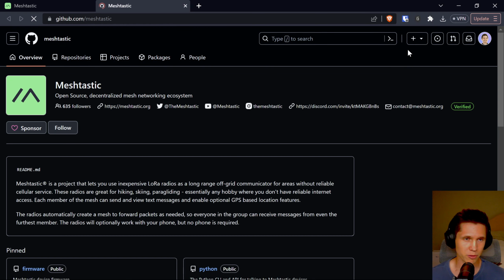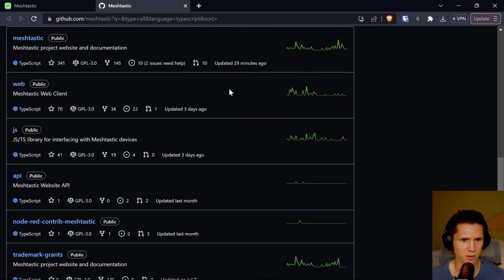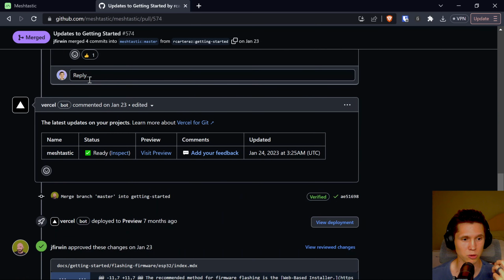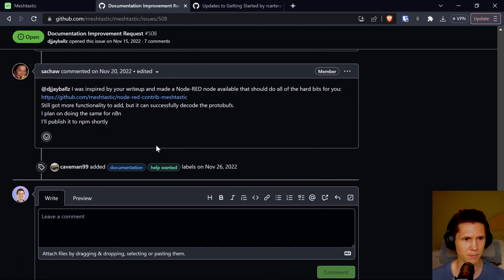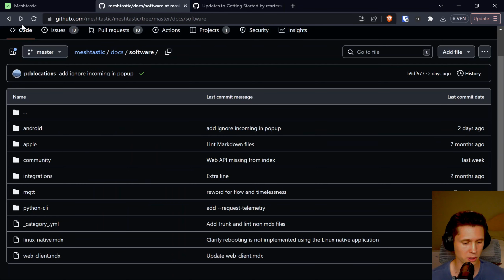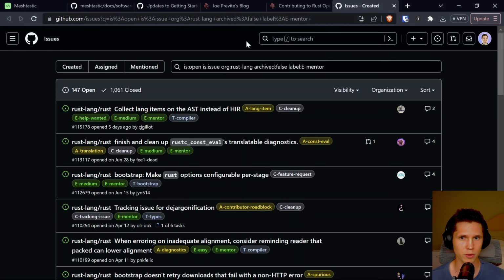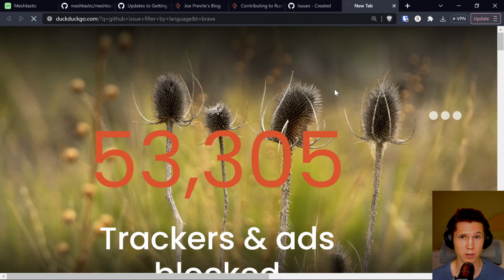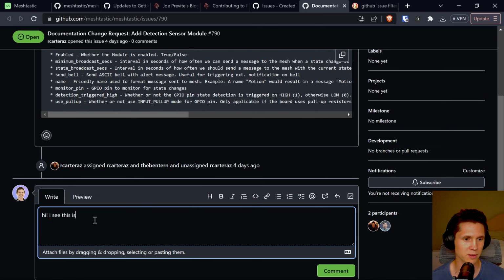How to Contribute to an Open Source Project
I made this video for my friend who shared they were interested in contributing to open source but didn't know how to get started. I hope this helps you break into the world of open source and find your community!